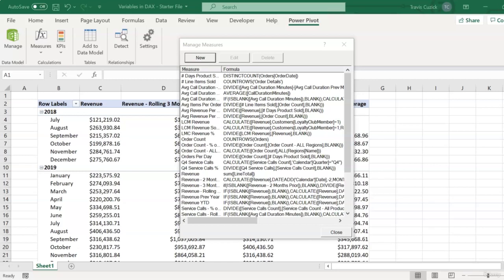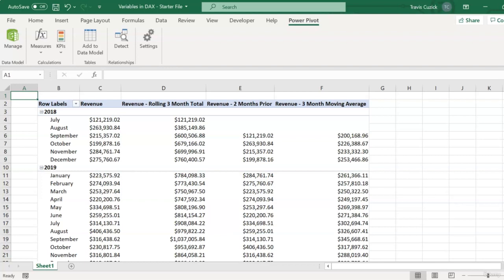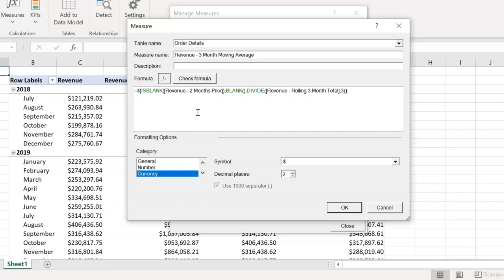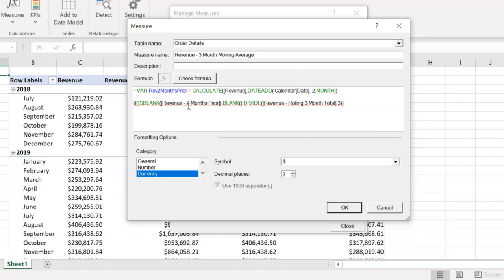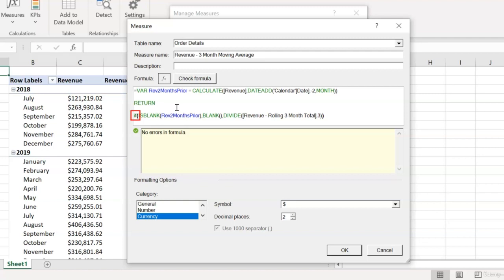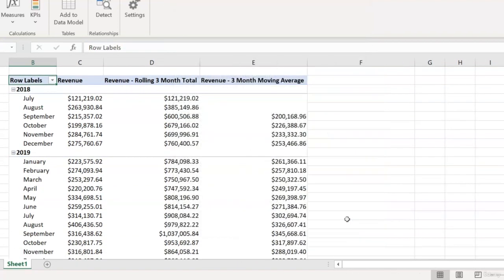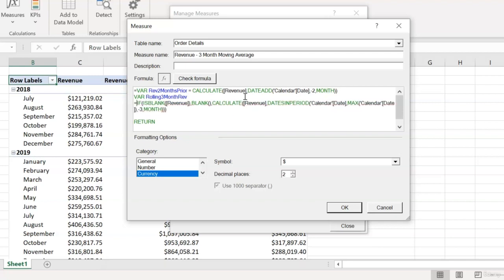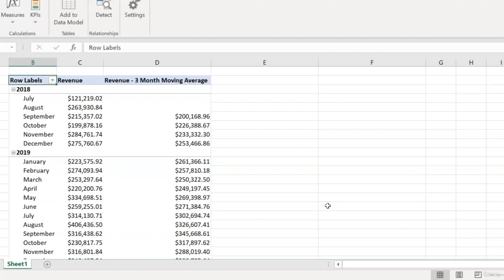Variables in DAX in Excell